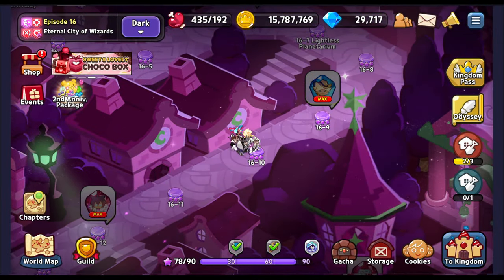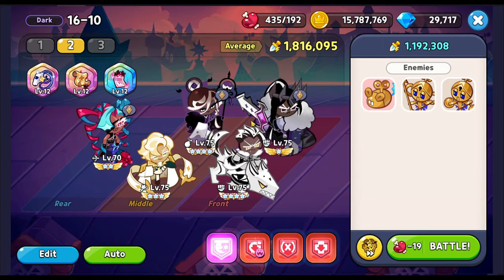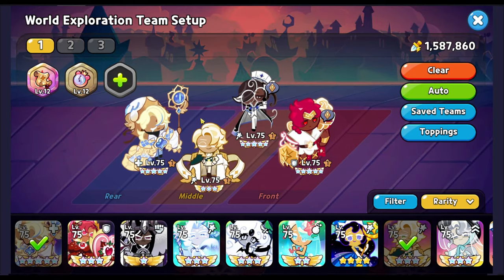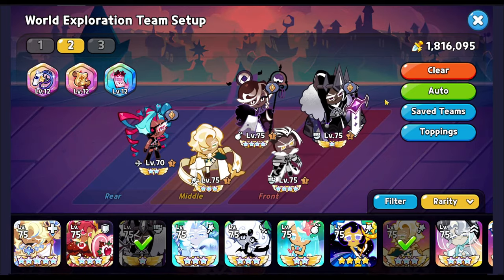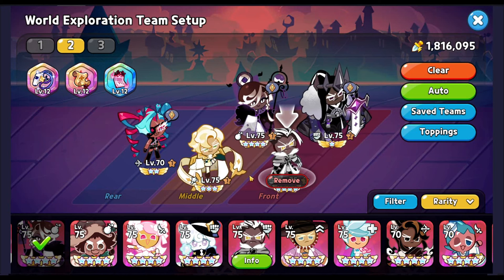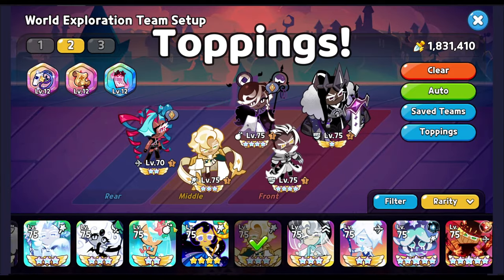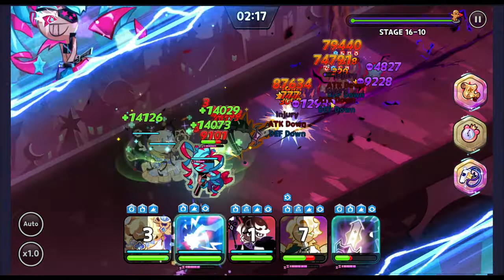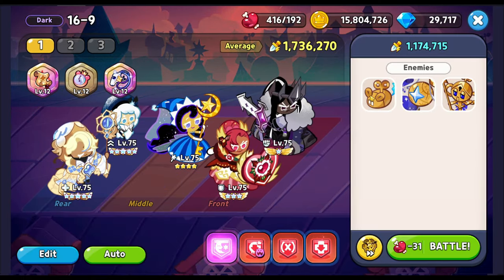DIFFERENT Cookies to Beat 16-10 With! [Story & Dark Mode] | Cookie Run Kingdom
Hey guys! HyRoolLegend coming at you guys with another video of Cookie Run Kingdom. Many of you guys have asked how you might be having some hard time beating 16-10 (on both Story & Dark Mode), so here is a guide and gameplay of me beating 16-10 using the different cookies that will be able to prevent the HP Shield from regenerating on the mouse. Hope you guys find the video helpful!

Timestamp:
0:00 Intro
0:11 Different Cookies Used
1:10 Basic Set Up
2:22 Why Each Cookie Works
3:57 Toppings
4:34 Gameplay
5:41 Conclusion